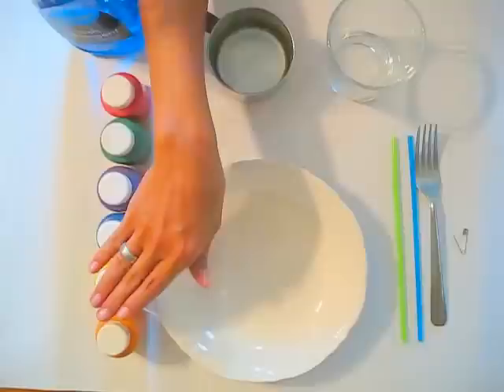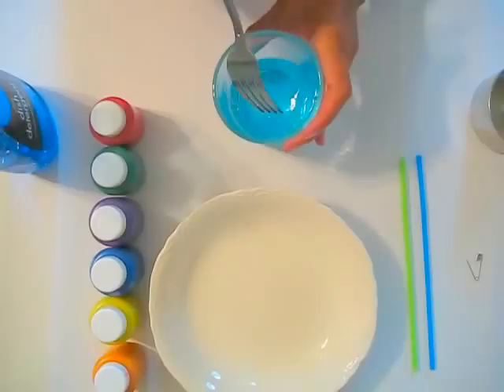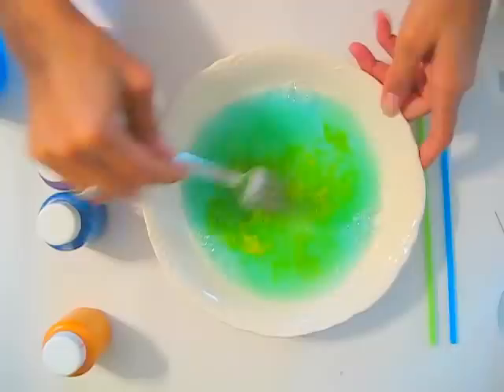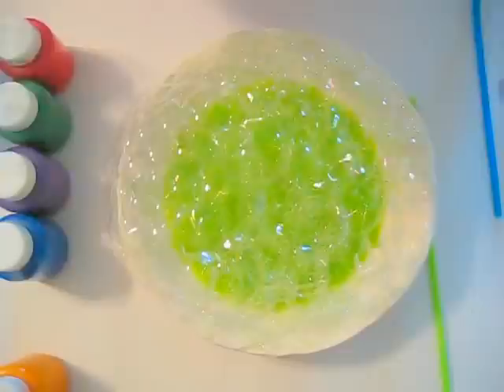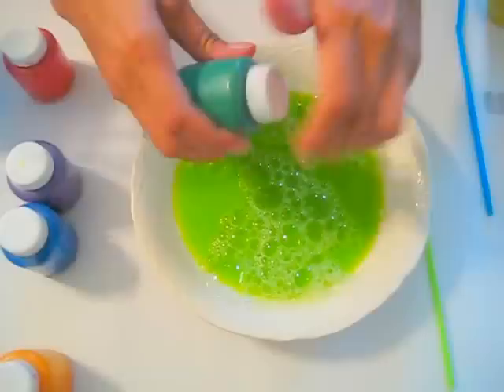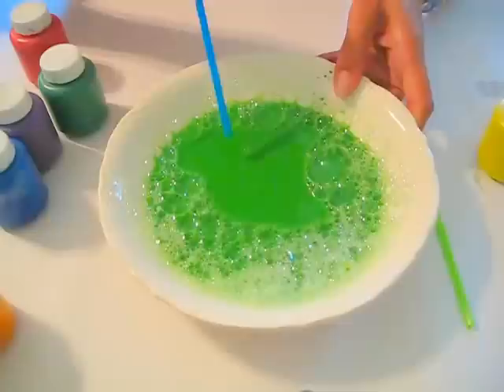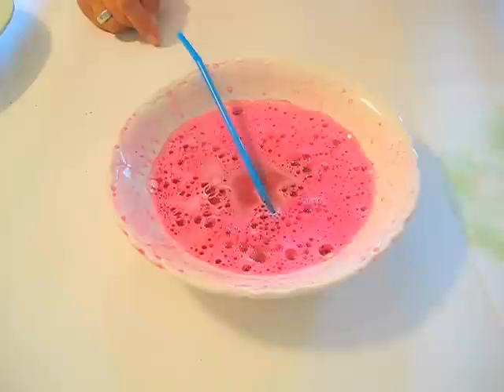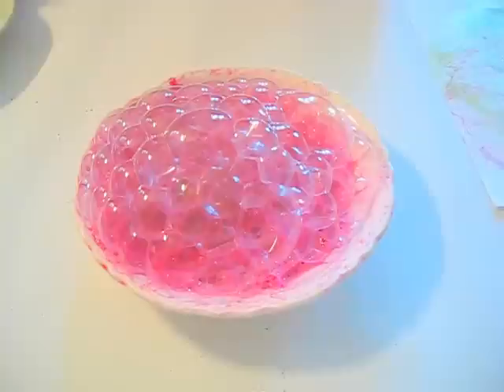Preschool Painting: Soap Bubble Prints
This is one of my favorite art lessons.  This demonstration is on a printing lesson that mixes tempera paint with bubble solution to create a fun picture from the popping of bubbles.

*We welcome your comments, questions, and subscriptions!  Our blog displays the lesson plan along with materials and modifications for ages.